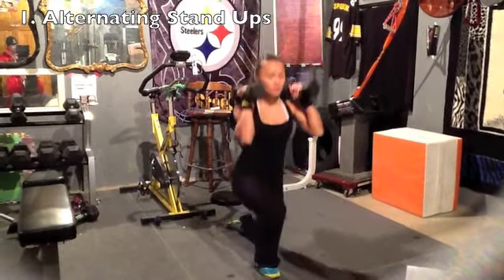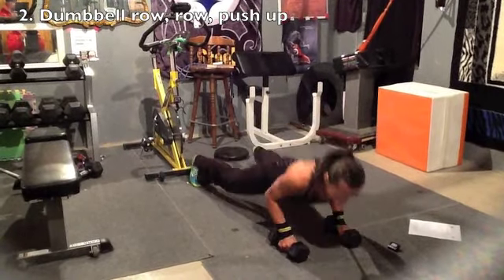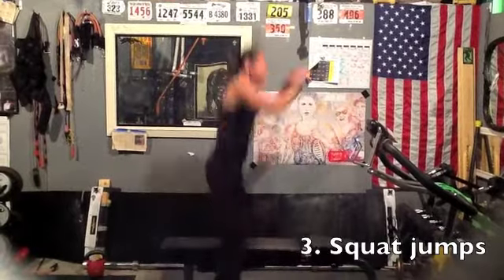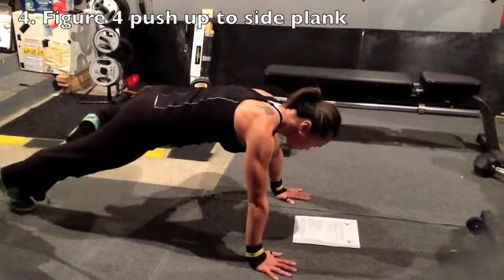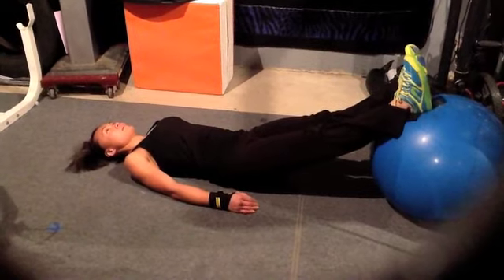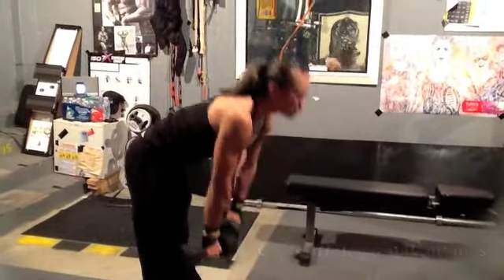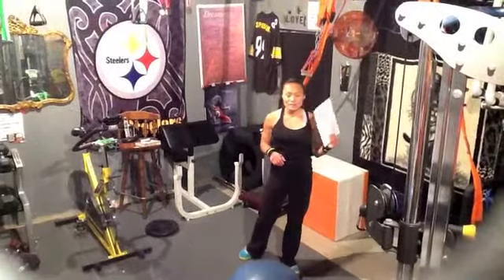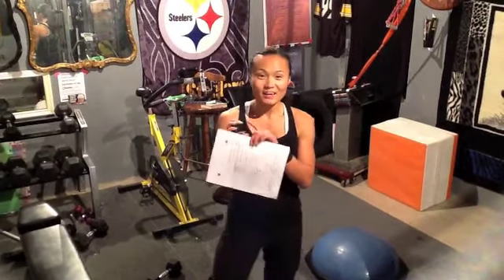Blog # 1 Lower Body Total Interval Workout